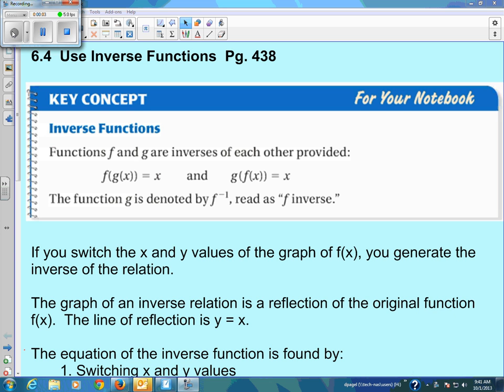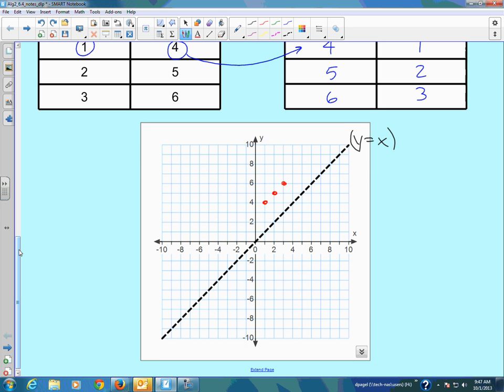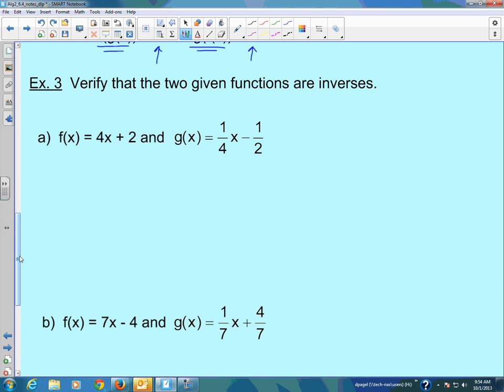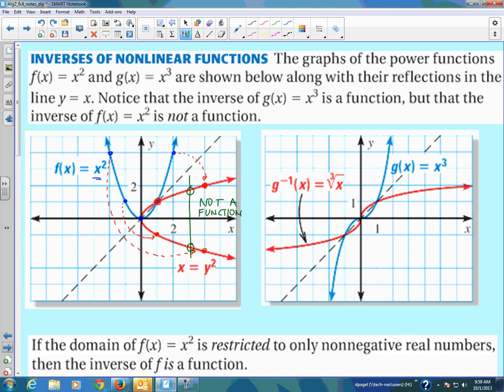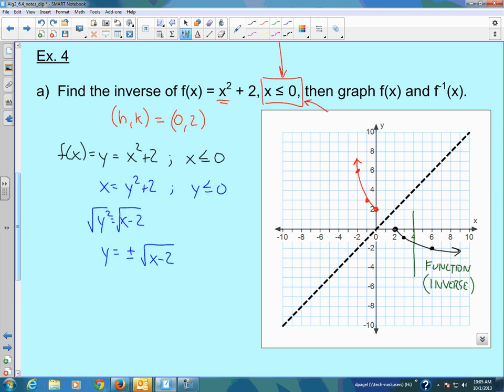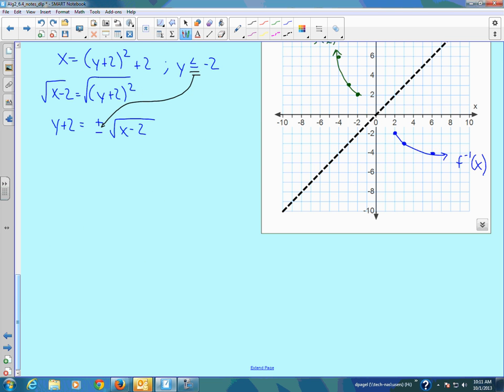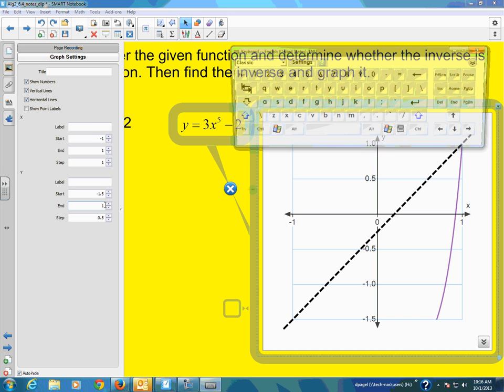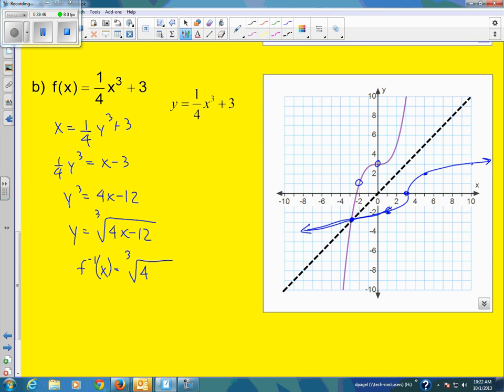Algebra 2: Section 6.4- Use Inverse Functions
Finding inverse functions and their graphs